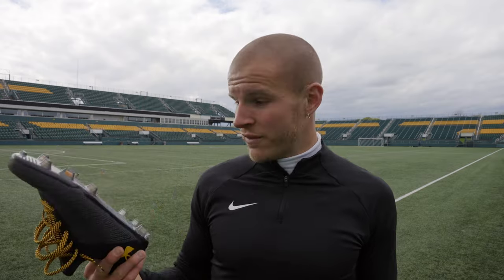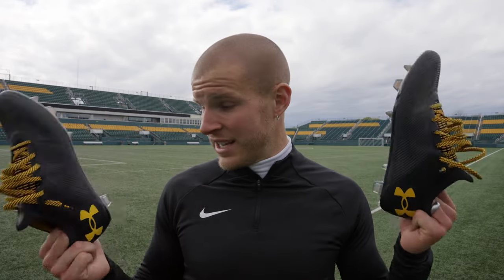5 Wall Passing Drills For Footballers | Under Armour Shadow Pro Play Test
5 Wall Passing Drills For Footballers | Under Armour Shadow Pro Play Test

BE AWESOME.